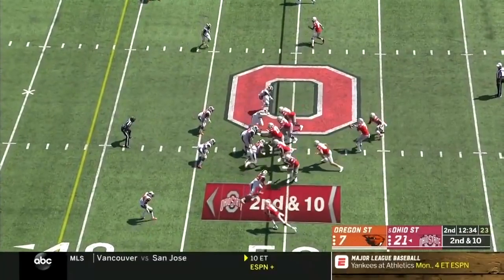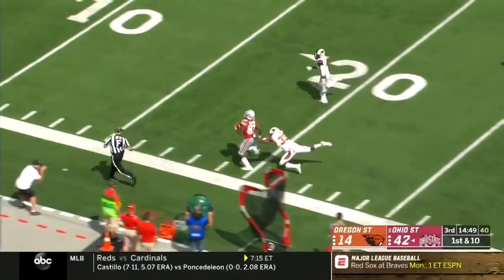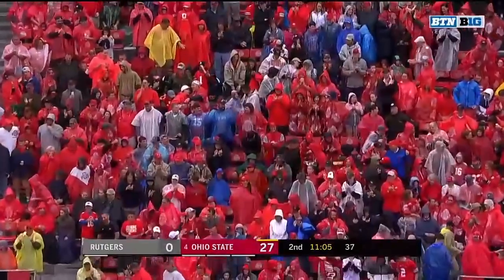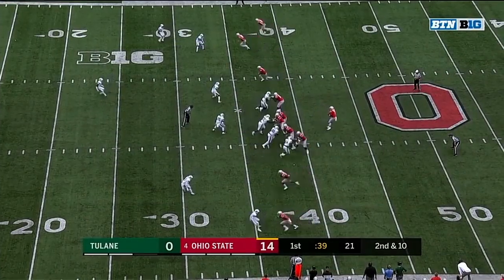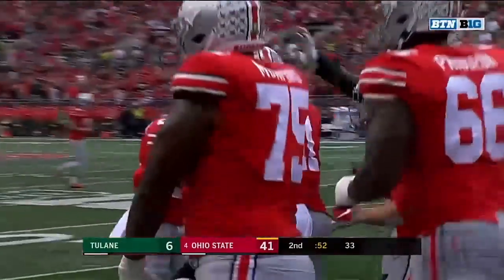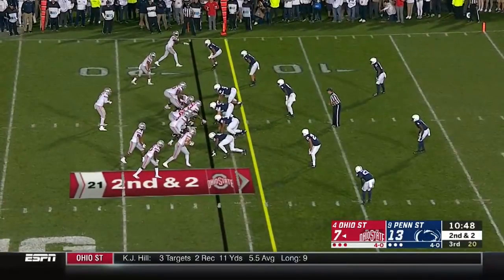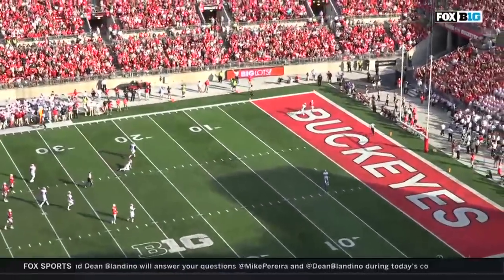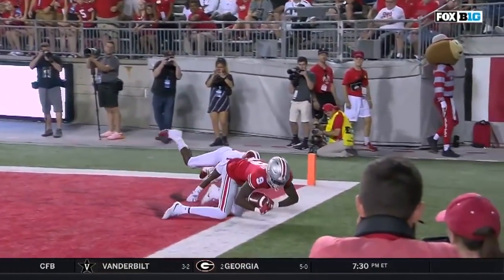Top Ohio State Plays from First Half of 2018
The top plays from Ohio State's first half of the 2018 season.

Watch live games and the Big Ten Network wherever you go,whenever you want